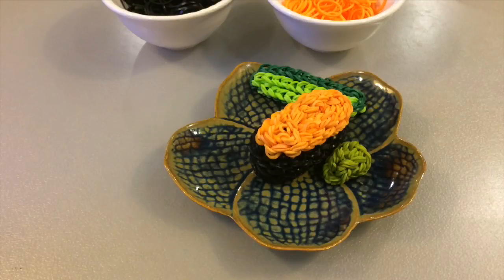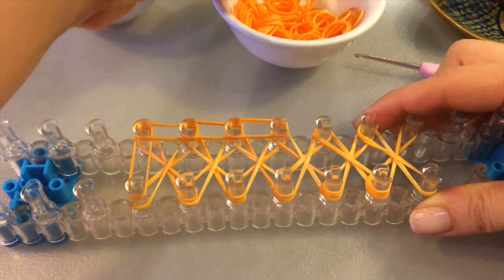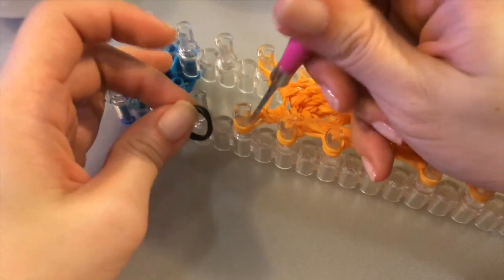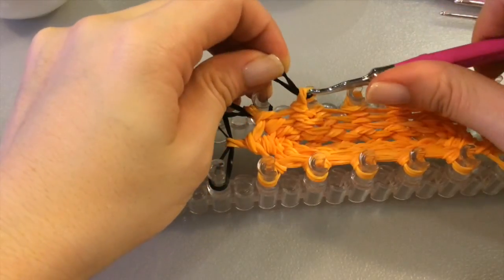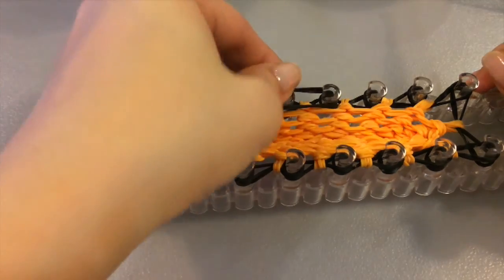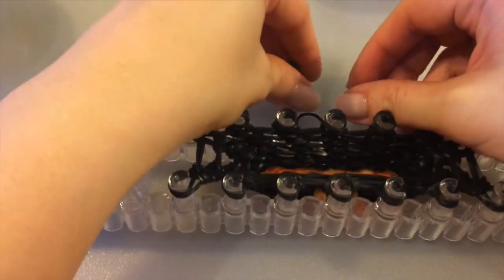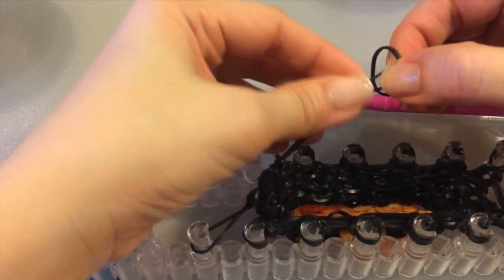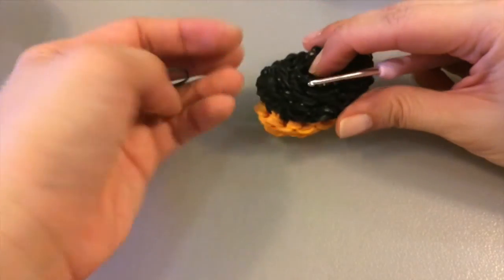UNI Sushi: 3D Rainbow Loom Sushi Series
Post your creations on Instagram and tag your creations! @loominlooney
I hope you like this - I really enjoyed making my sushi line and I wanted other sushi/loom lovers to make them too!